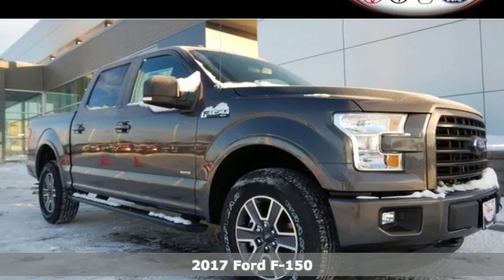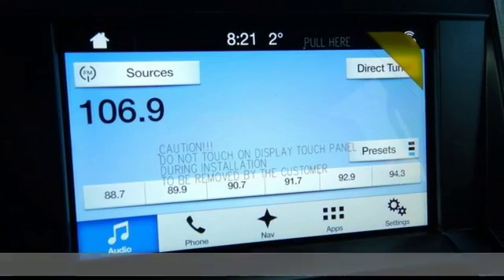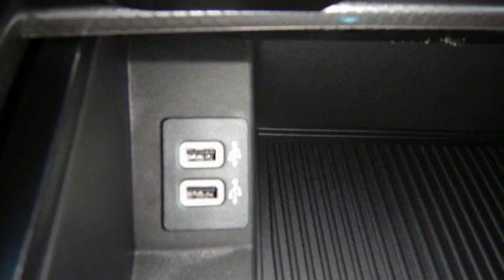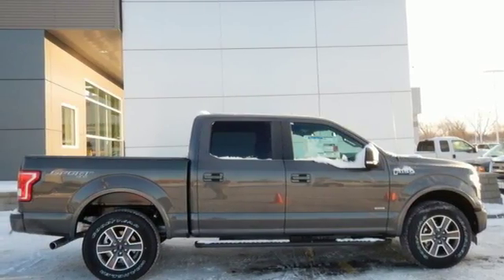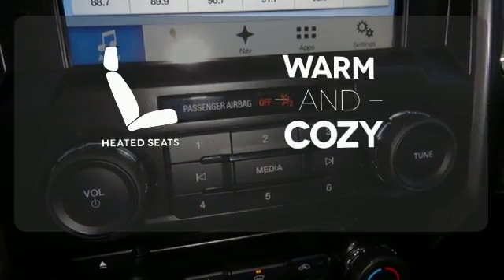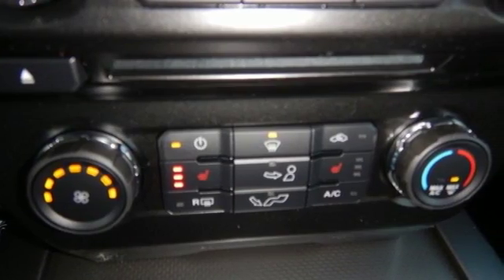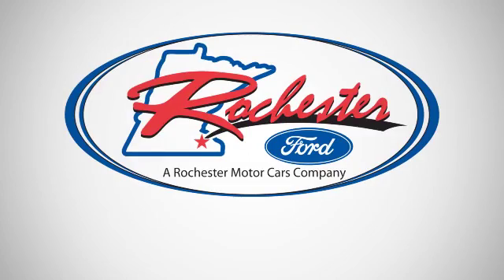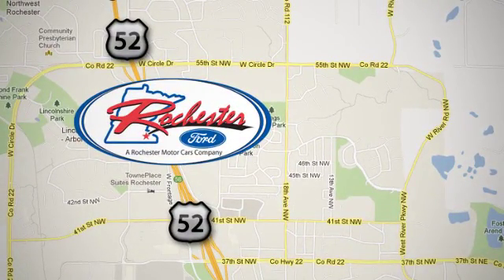New 2017 Ford F-150 Rochester MN Winona, MN F178111 - SOLD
Year: 2017
Make: Ford
Model: F-150
Trim: XLT
Engine: 2.7L V6 EcoBoost
Transmission: 6-Speed Automatic Electronic
Color: Gray
Interior: Black
Stock #: F178111
VIN: 1FTEW1EP2HKC44698
Equipment Group 302A Luxury (10-Way Power Driver's & Passenger Seats, 110V/400W Outlet, 4.2" Productivity Screen in Instrument Cluster, Auto-Dimming Rear-View Mirror, BoxLink, Class IV Trailer Hitch Receiver, Cloth 40/20/40 Front Seat, Heated Front Seats, Leather-Wrapped Steering Wheel, LED Box Lighting, Power Glass Heated Sideview Mirrors, Power-Adjustable Pedals, Power-Sliding Rear Window, Radio: Single-CD w/SiriusXM Satellite, Rear Under-Seat Storage, Rear View Camera w/Dynamic Hitch Assist, Rear Window Defroster, Remote Start System, Reverse Sensing System, SYNC, and SYNC 3), Trailer Tow Package (Auxiliary Transmission Oil Cooler, Pro Trailer Backup Assist, and Upgraded Front Stabilizer Bar), XLT Chrome Appearance Package (Chrome Billet Style Grille w/Chrome Surround, Chrome Door & Tailgate Handles w/Body-Color Bezel, Chrome Step Bars, and Single-Tip Chrome Exhaust), XLT Sport Appearance Package (Accent-Color Step Bars, Black Billet Style Grille w/Body-Color Surround, Body-Color Door & Tailgate Handles, Body-Color Front & Rear Bumpers, and Box Side Decal), ABS brakes, Compass, Electronic Stability Control, Illuminated entry, Low tire pressure warning, Remote keyless entry, Traction control, Voice-Activated Navigation, and Wheels: 18" 6-Spoke Machined-Aluminum. brbrFord has outdone itself with this gorgeous 2017 Ford F-150. It just doesn't get any better at this price! This F-150 engine never skips a beat. We look forward to earning your business.

Address:
4900 Hwy 52 North